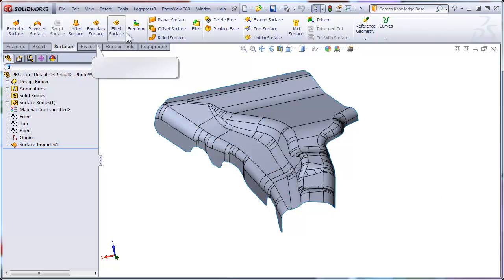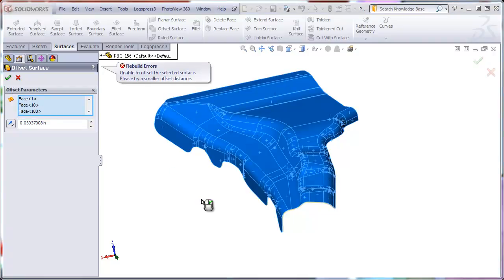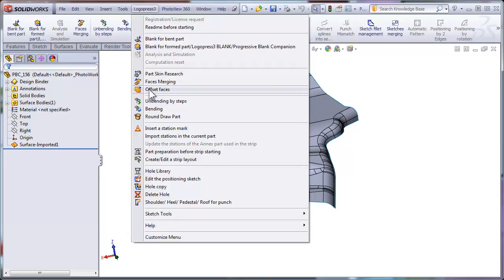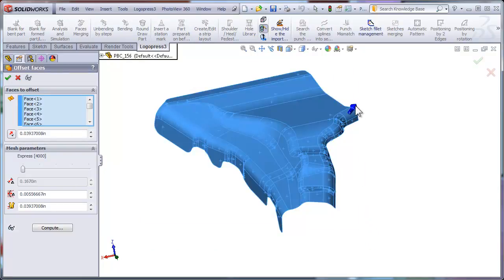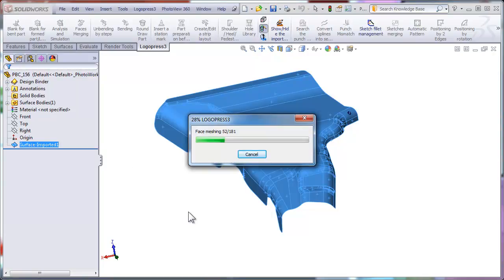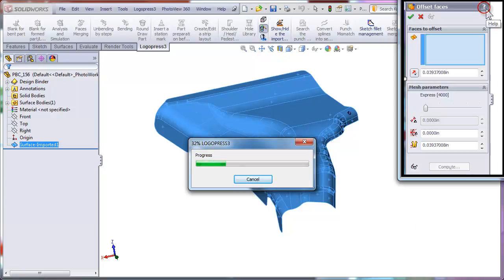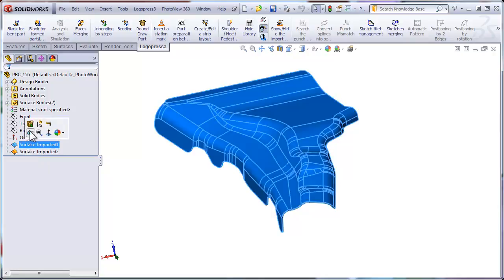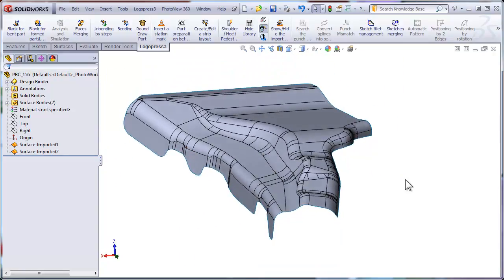Offset Faces Command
The LogoPress Offset faces command will offset skins that are not tangent as well as those that are very dirty.